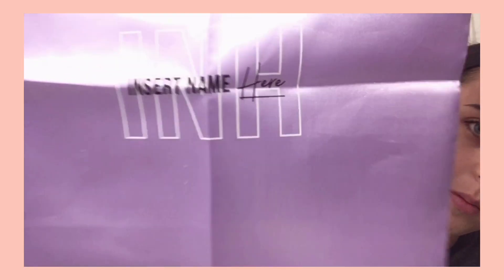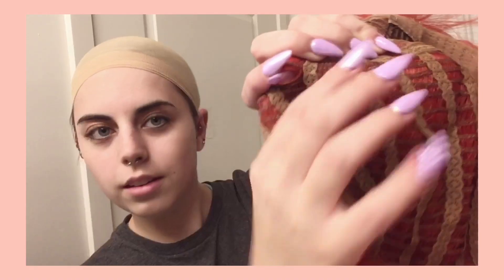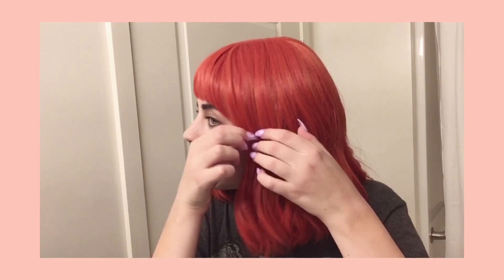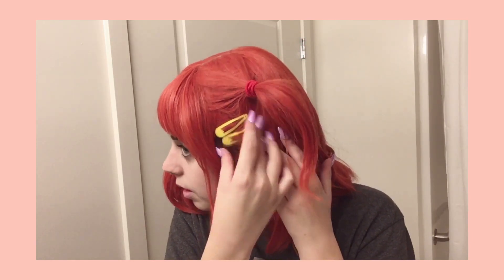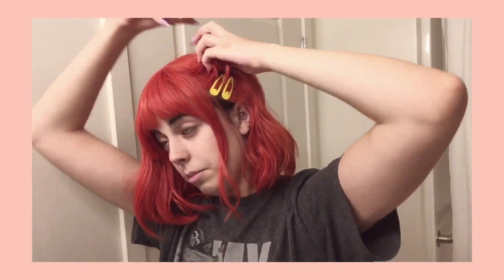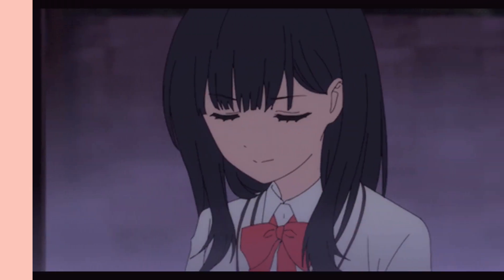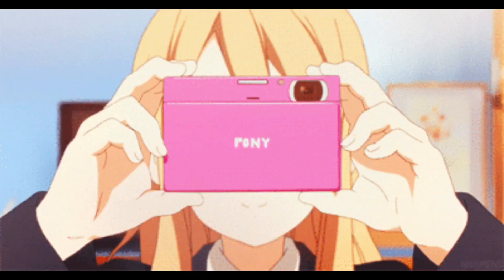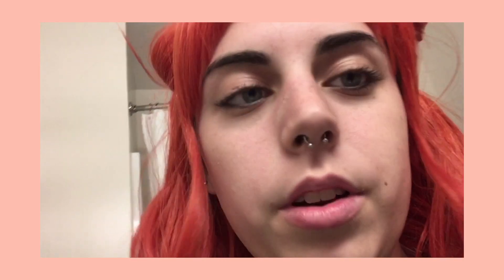trying on a cute wig🎃❤️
Wig is in the shade Ruffled Carrot Red from Insert Name Here Hair
Link to wig: